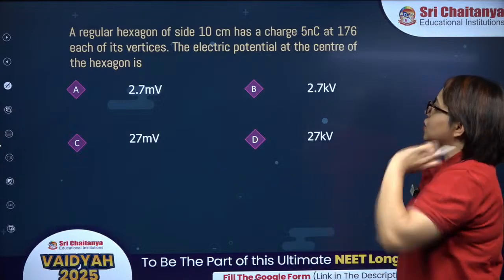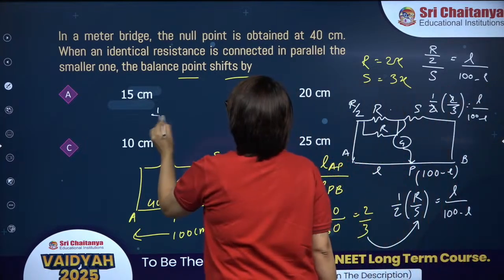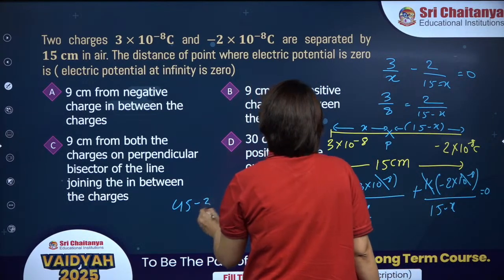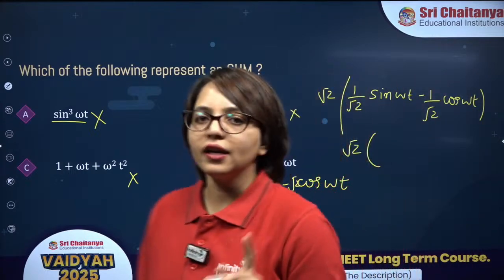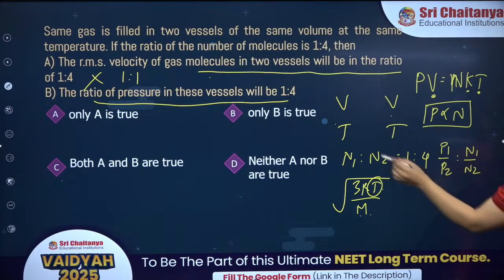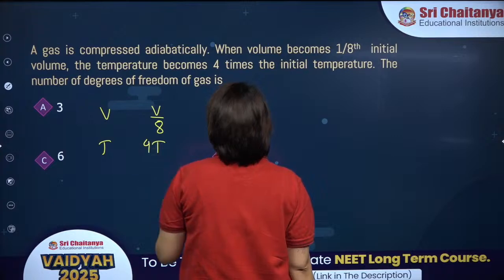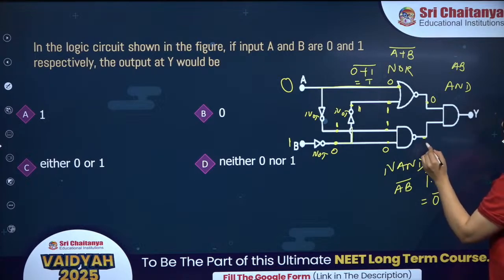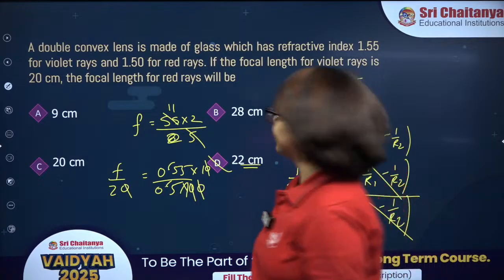Complete NEET Revision in 10 days | Physics | NEET 2024 | Day 5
📅🆓NEET Rank & College Predictor 2024 Welcome to Day 5 of our 10-day NEET revision series focused on Physics for NEET 2024! Join Sri Chaitanya as we delve into today's key topics, ensuring you're well-prepared for the big day. From fundamental principles to tricky calculations, we'll break it all down for you. Let's make your NEET preparation effective and efficient with Sri Chaitanya!

FAQs
►How to prepare in the last 10 days for NEET?
►Can I complete NEET syllabus in 10 days?
►How many times should I revise Physics for NEET?
►What is the best way to revise Physics for NEET?
►Which is the toughest chapter in NEET Physics?

✦neet physics preparation strategy
✦neet physics preparation 2024
✦neet physics preparation tips
✦physics neet preparation 2024 syllabus
✦neet physics revision
✦neet physics formula revision
✦neet physics quick revision
✦neet physics quick revision notes
✦neet 2024 physics revision
✦last 10 days strategy for neet
✦last 10 days strategy for neet 2024
✦last 10 days strategy for physics
✦last 10 days exam preparation
✦last 10 days strategy for physics neet